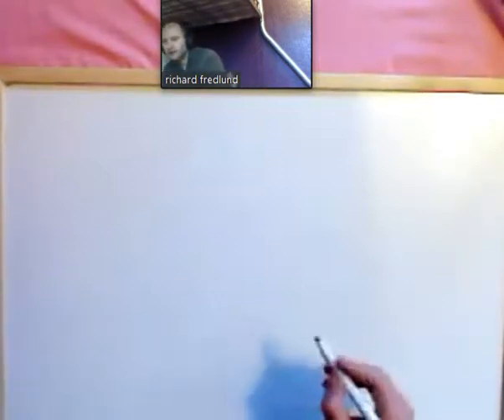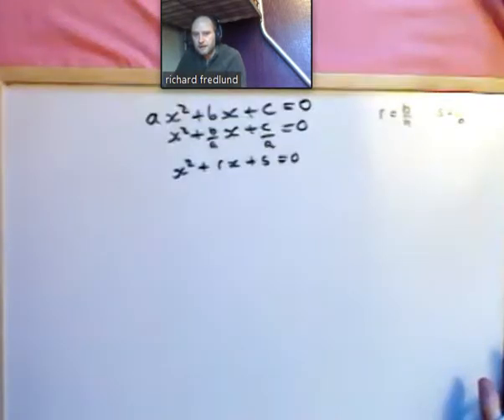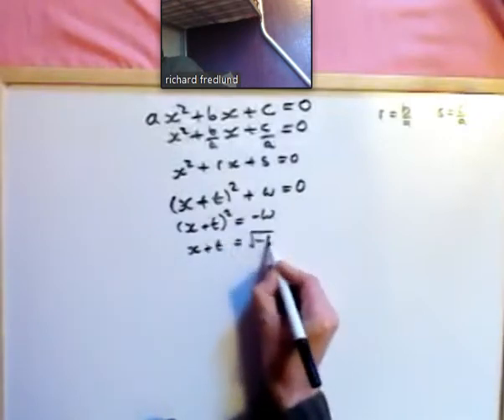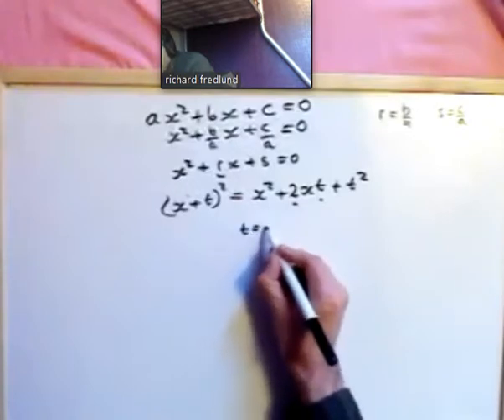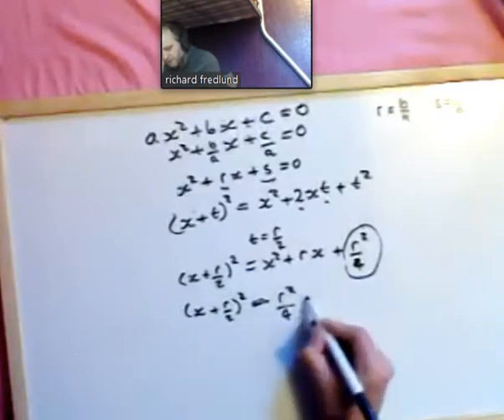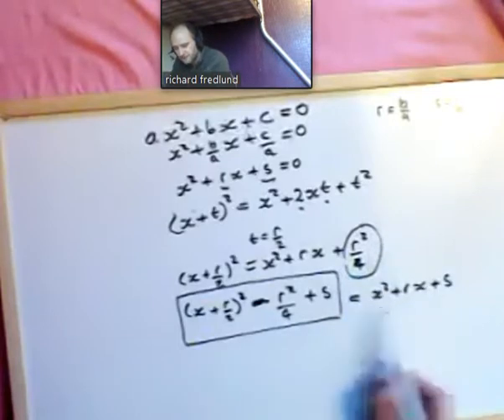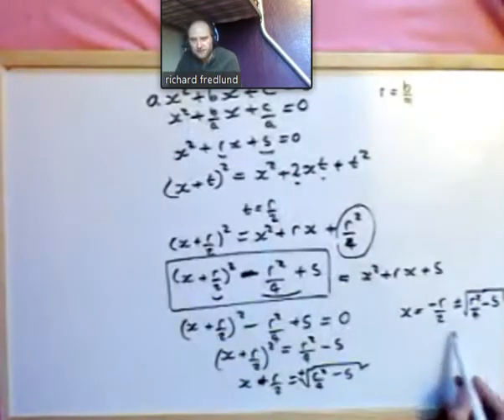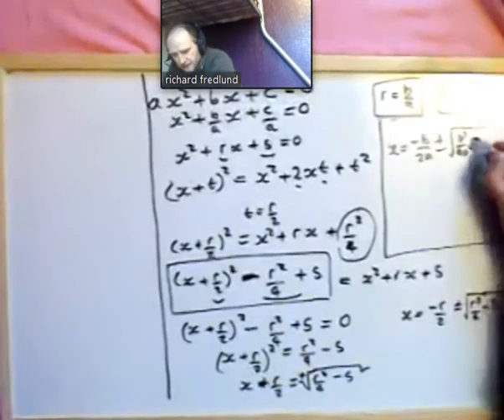derivation of formula for quadratic